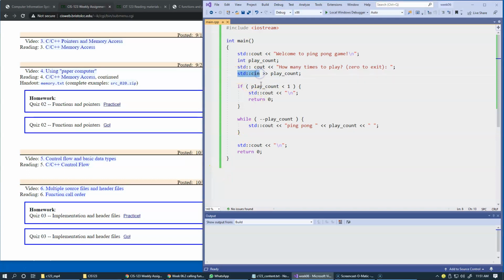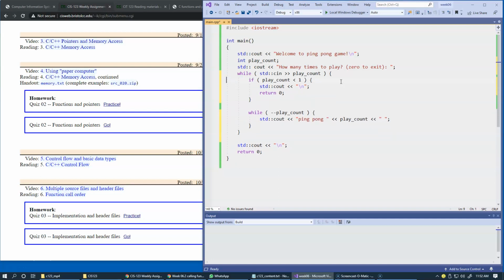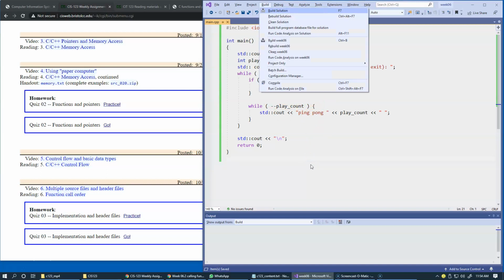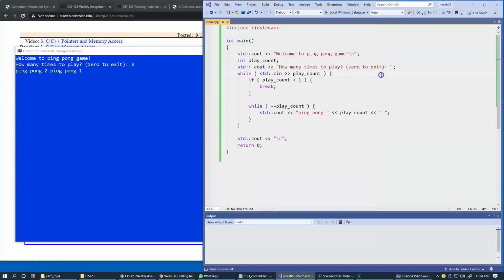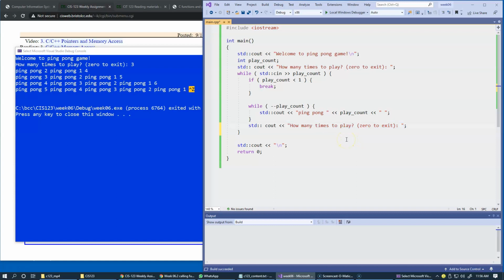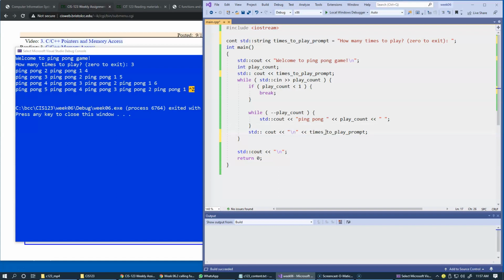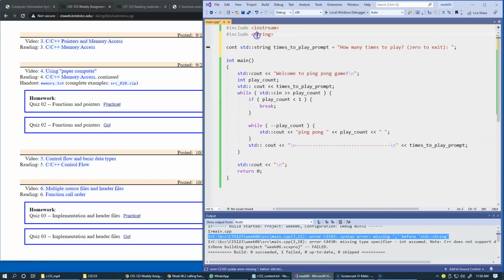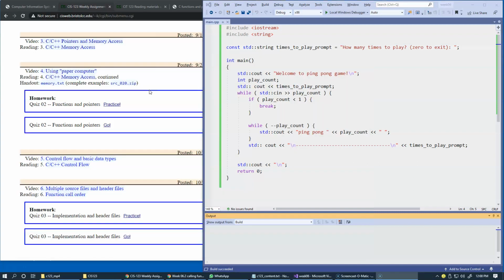6.2 ping pong game with 2 nested while loops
6.2 ping pong game with 2 nested while loops